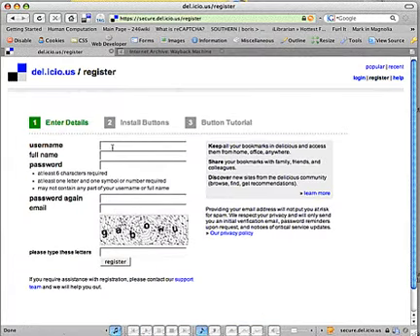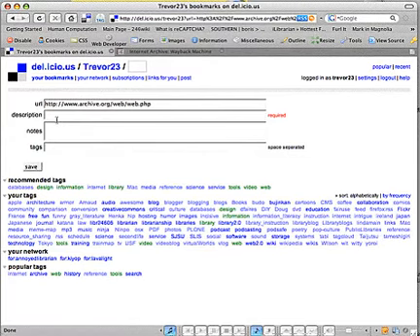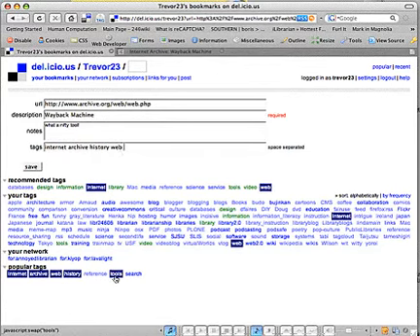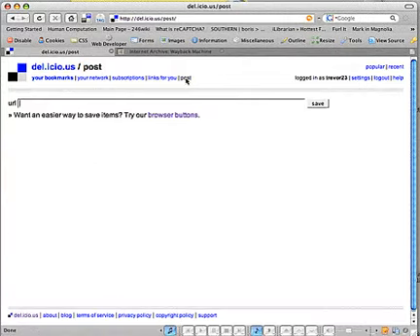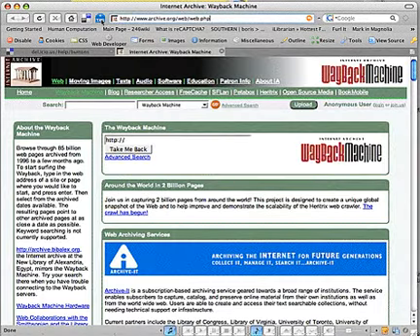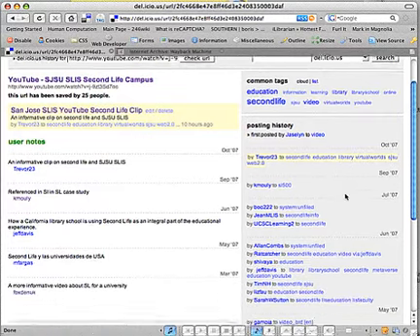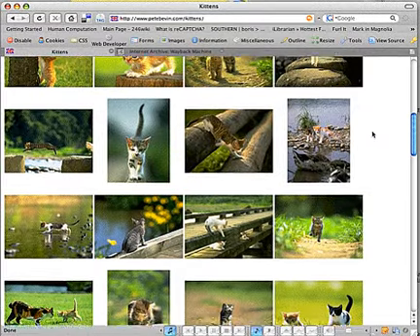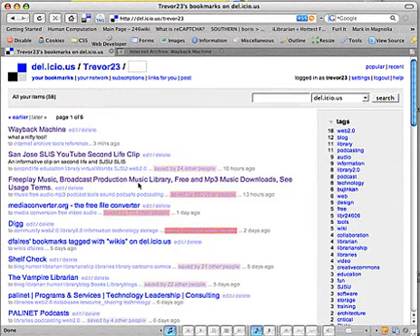Getting started with del.icio.us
A brief how-to on using del.icio.us